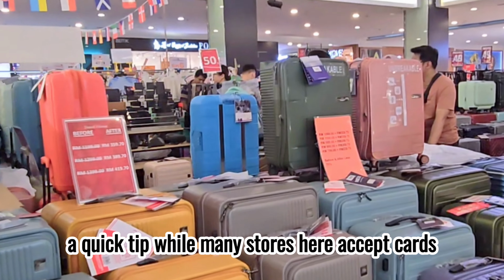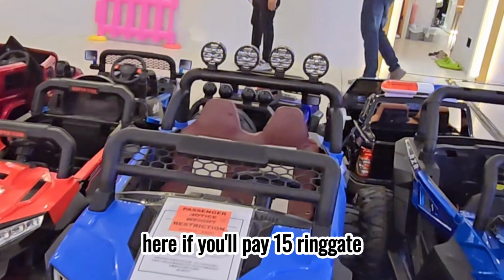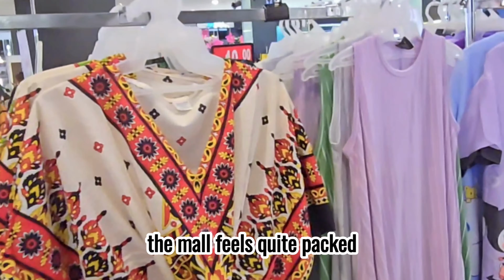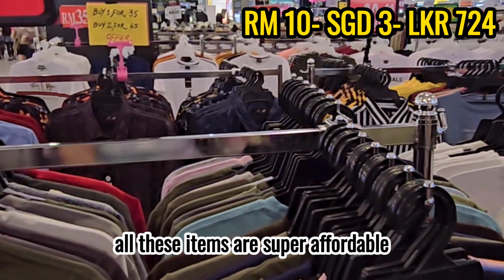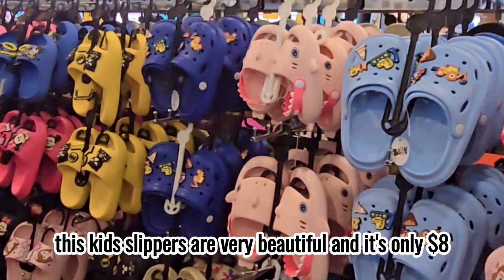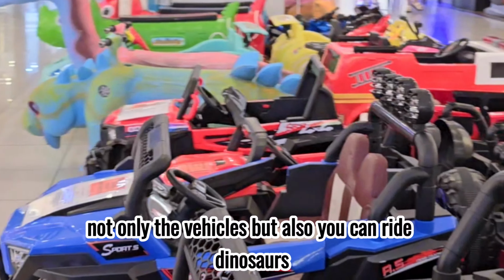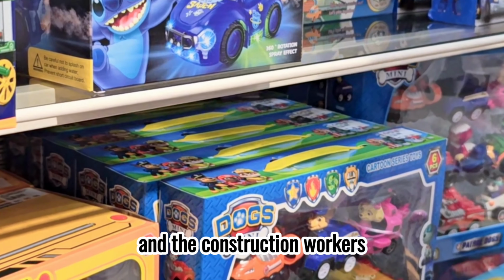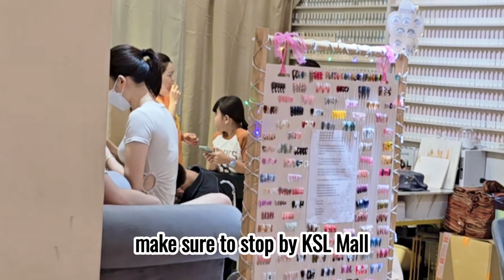Affordable KSL Shopping Mall in Johor Bahru (JB) Malaysia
ABOUT THIS VIDEO :
KSL City Mall in Johor Bahru (JB) is one of the largest and most popular shopping destinations in the city.